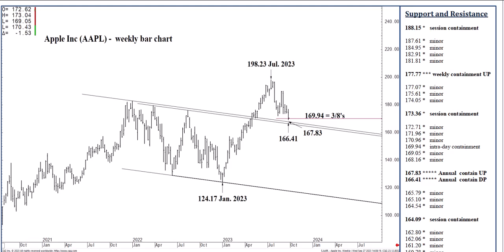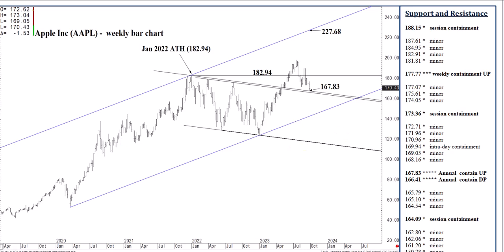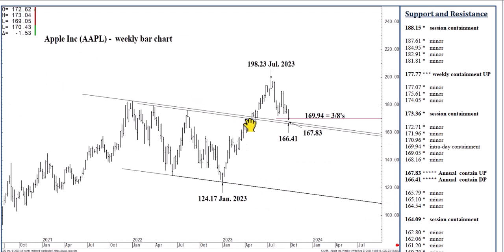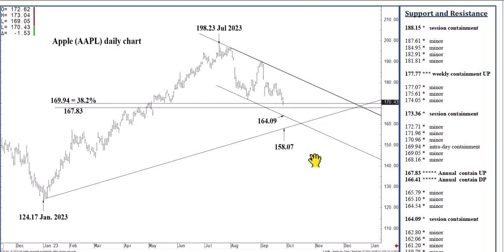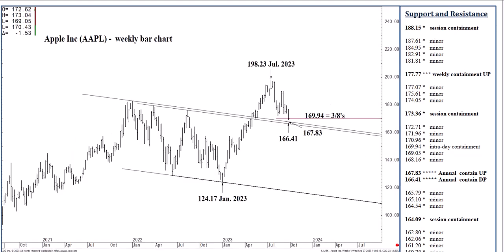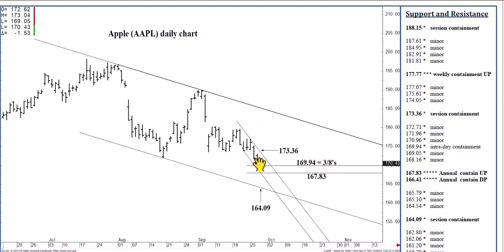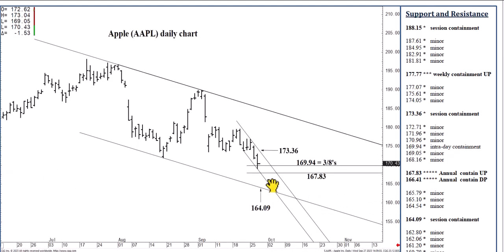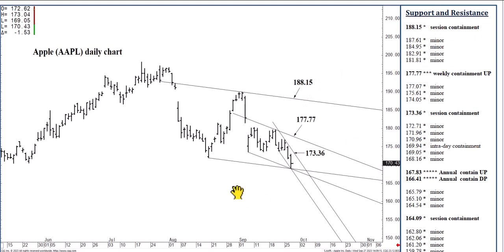Apple Stock Analysis | Top Levels To Watch for Thursday, September 28th, 2023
In this video, we bring you technical stock analysis for Apple. We hope to bring you directional clarity for Apple stock based on the important price support and resistance levels for Thursday, September 28th, 2023.